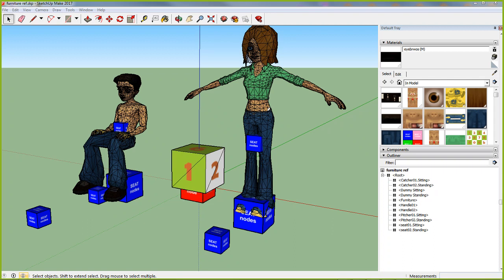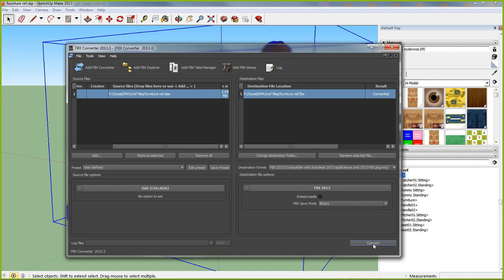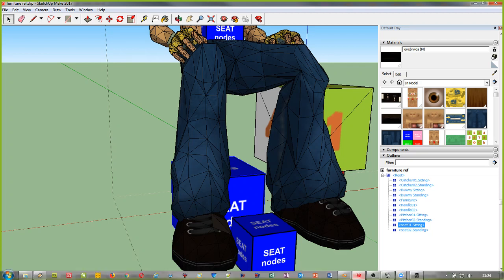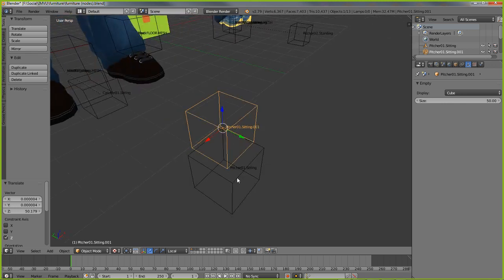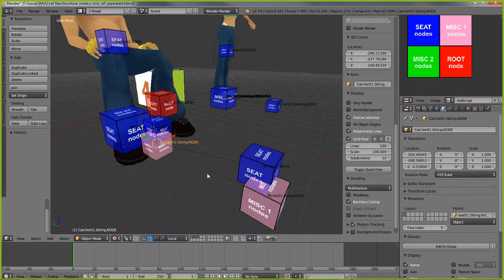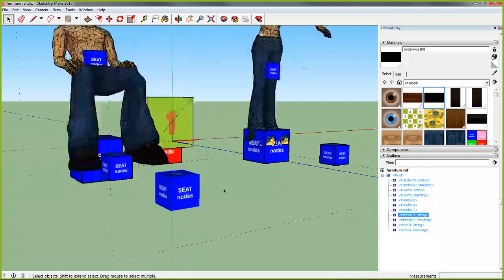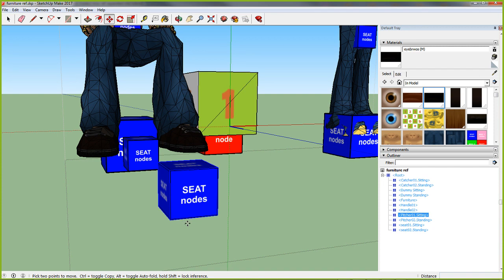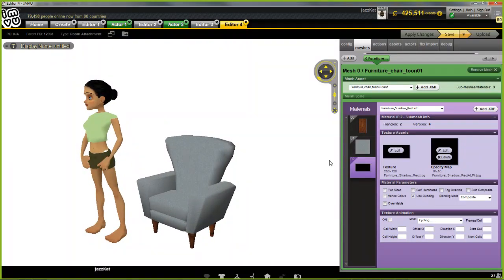IMVU furniture & room in SketchUp (Twitch live)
How to prep & export IMVU furniture and room products using SketchUp WITHOUT special export scripts or plugins.